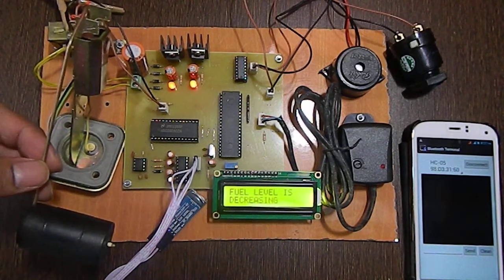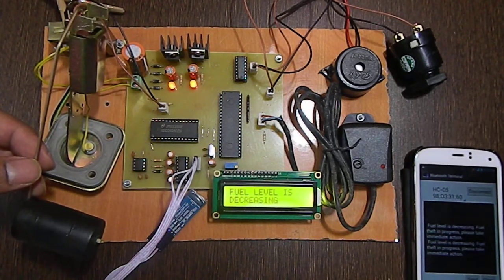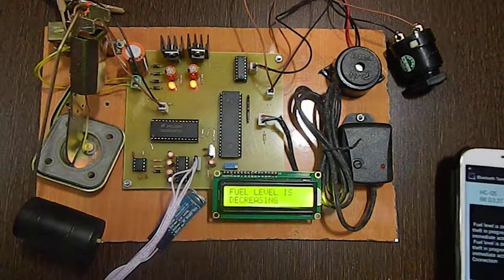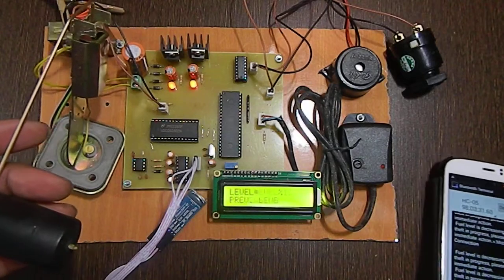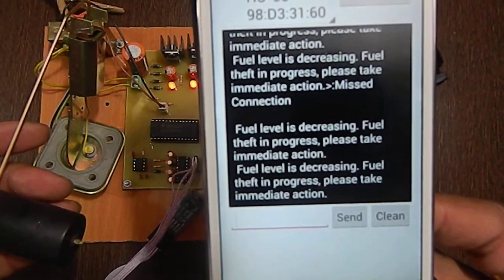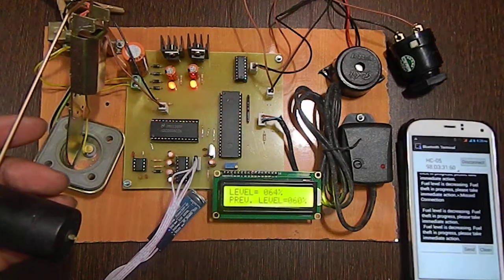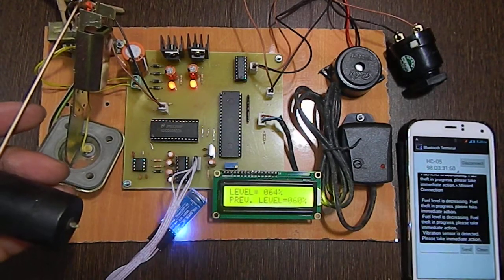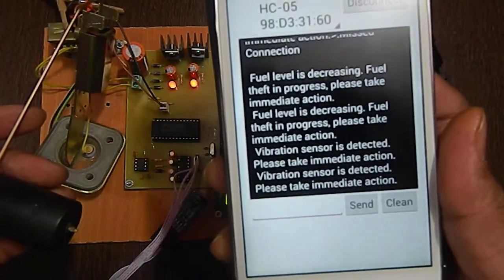Android based Vehicle Fuel Theft detection using Bluetooth and Level sensor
This project contains Level sensor, Vibration sensor and Ignition key. Android mobile receives notification when Fuel theft is in progress.
Microtronics Technologies